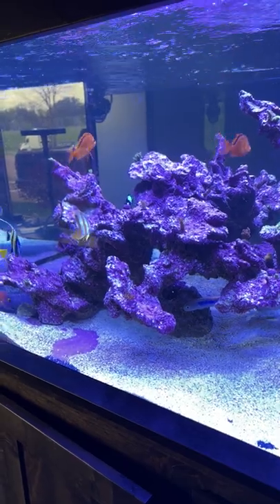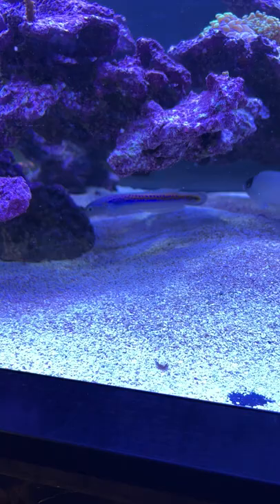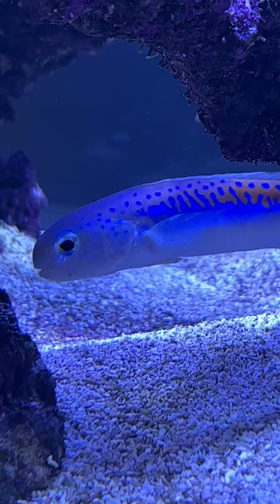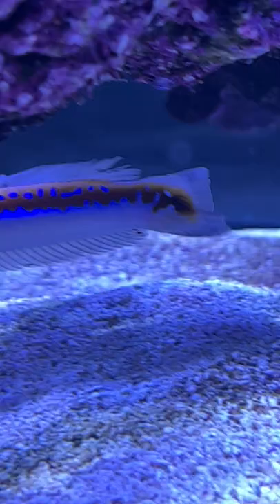New Additions - 360 Update!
Oreni Tilefish - Elliot says an unusable combination of rare, colorful, and easy to keep.  More mellow than other Tilefish, less skittish, and jump less :)